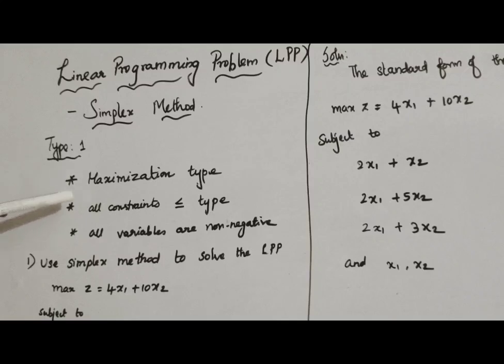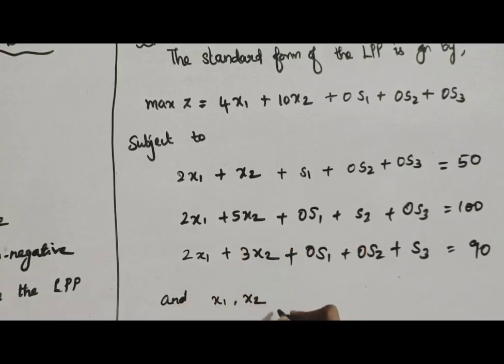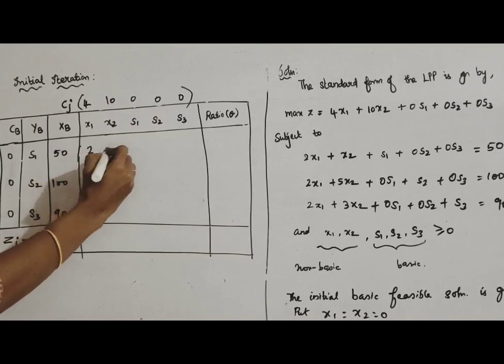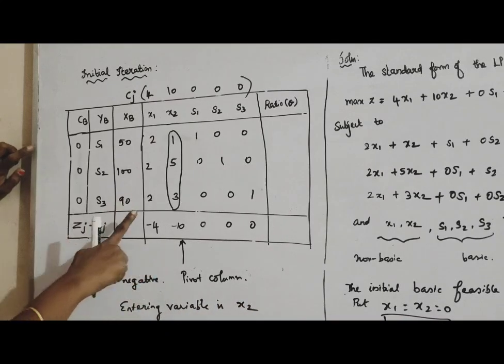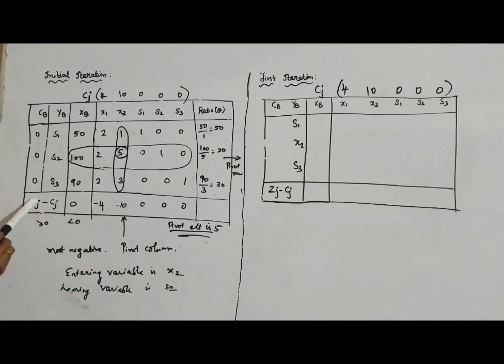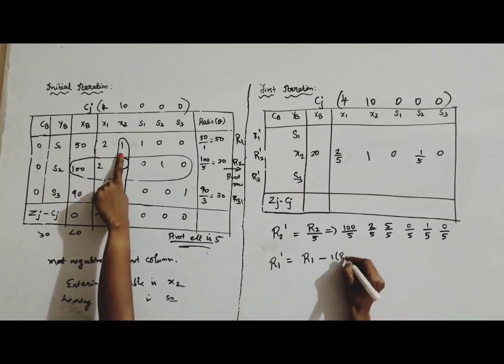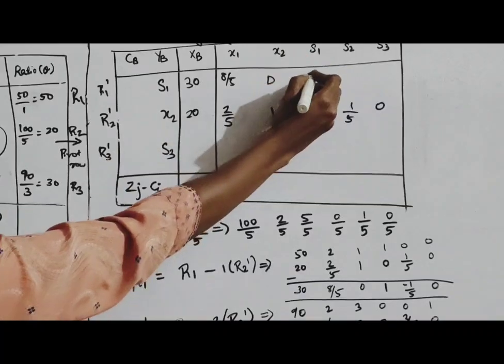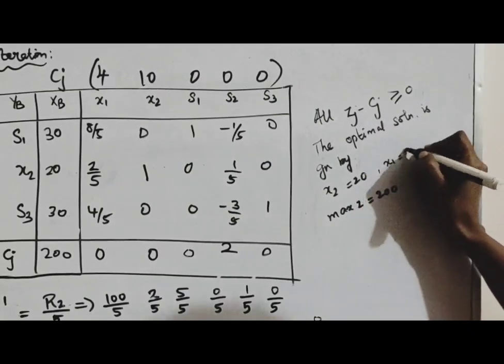Operations Research|Linear Programming Problem (LPP)|Simplex Method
Solve the following LPP using simplex method

max z = 4x₁+10x₂

subject to the constraints
2x₁ + x₂   ≤ 50
2x₁ + 5x₂ ≤ 100
2x₁ + 3x₂ ≤ 90

and x₁, x₂ ≥ 0